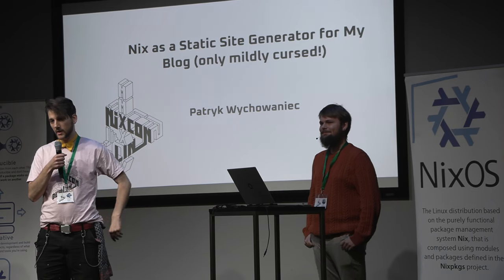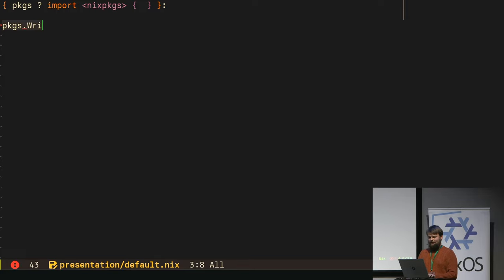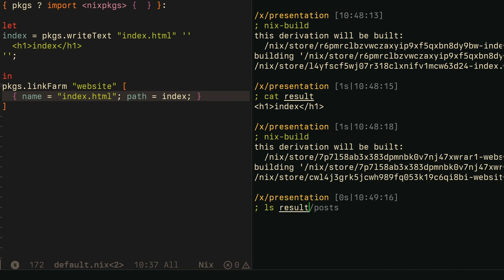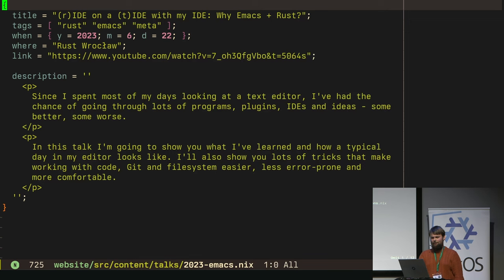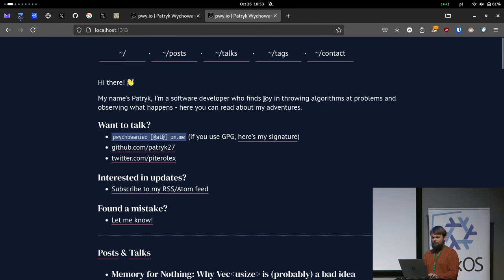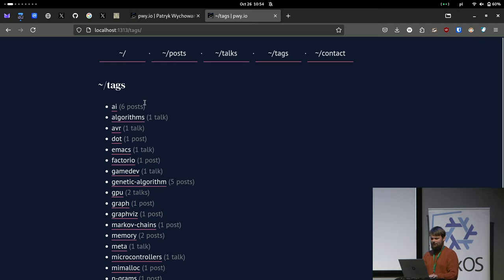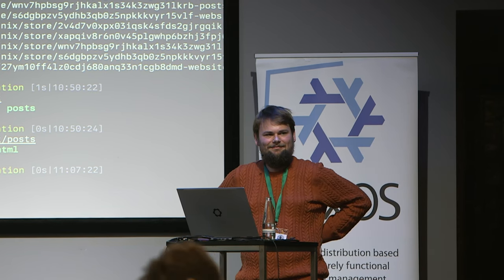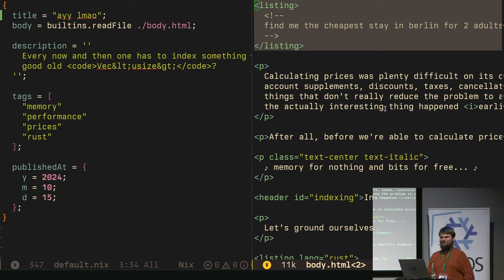NixCon2024 Nix as a Static Site Generator for My Blog only mildly cursed!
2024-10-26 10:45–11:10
Speaker: Patryk Wychowaniec
Since a Nix derivation can be anything, from a text file up to a directory tree, then what's stopping us from implementing a static site generator using Nix? Certainly not the police!

I've been using Nix as a generator (source code) for almost two years now - in this talk I'd like to show you how it works, go through pros and cons, and hopefully inspire you to see Nix as more than "this funny language used in nixpkgs".